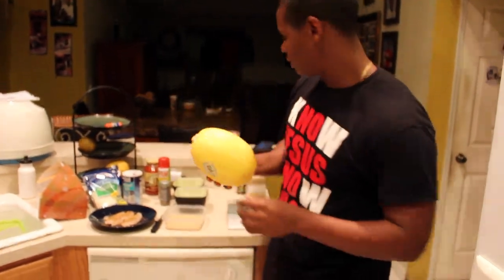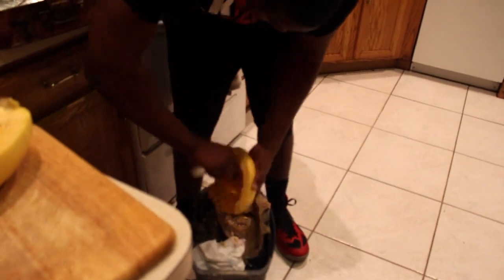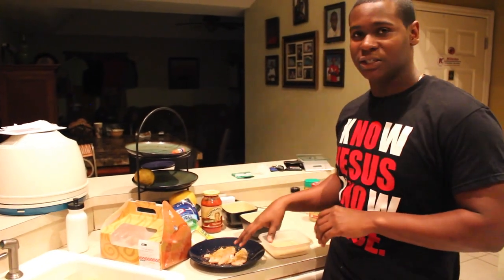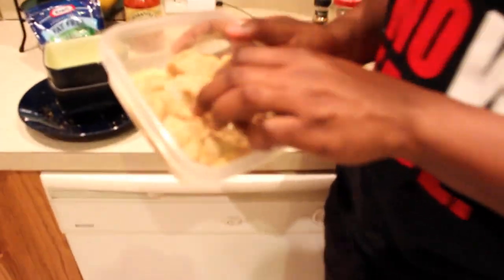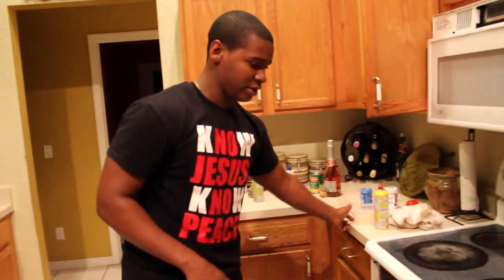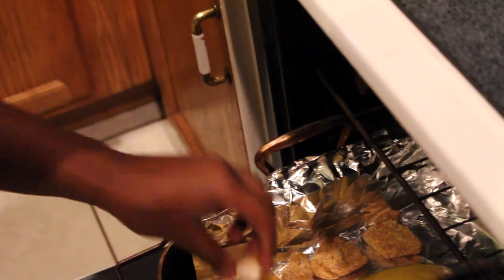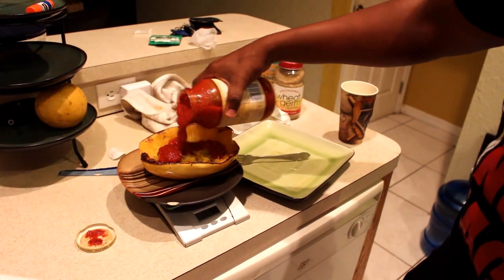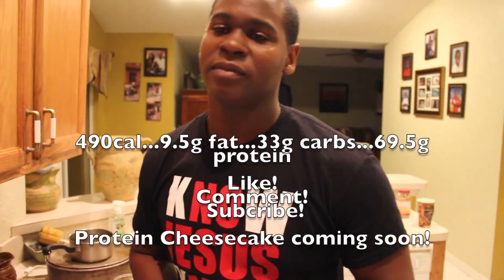Chicken Parm Stuffed Spaghetti Squash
This video is my Chicken Parm Stuffed Spaghetti Squash recipe!
This takes about an hour to cook, so give it a try and let me know what you think!